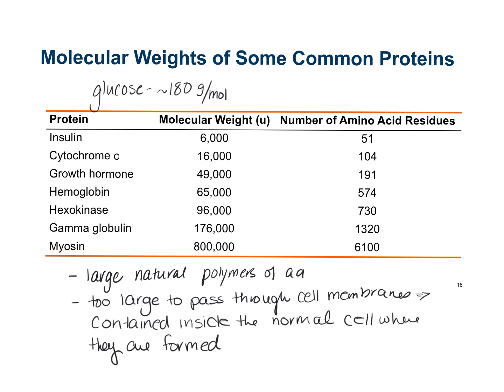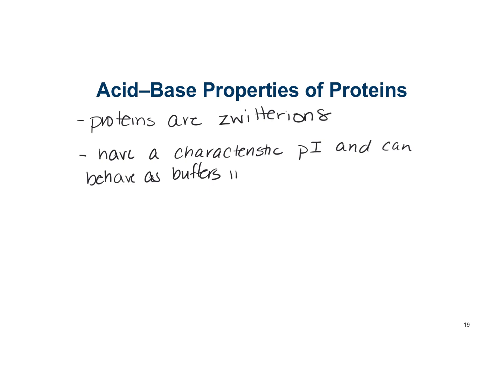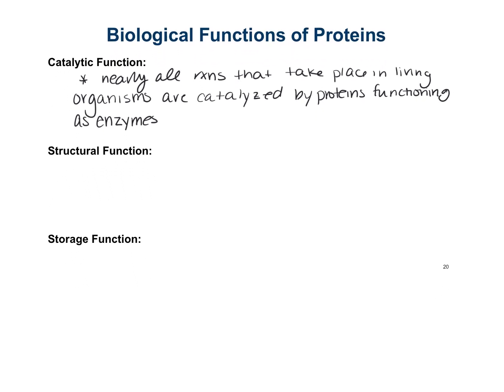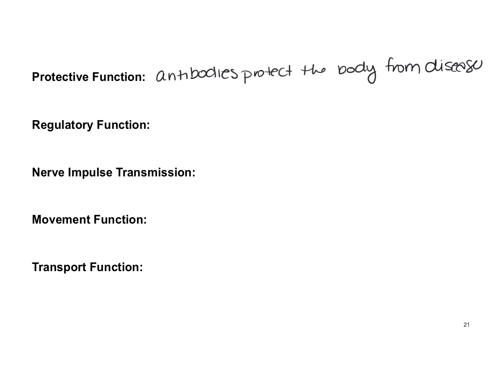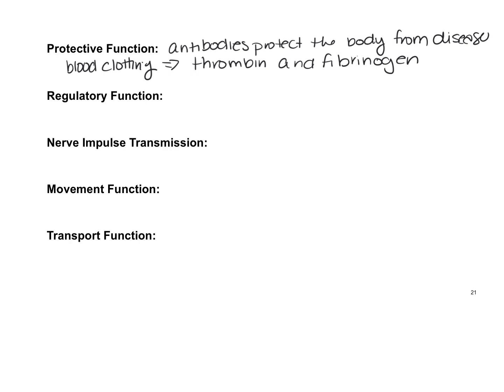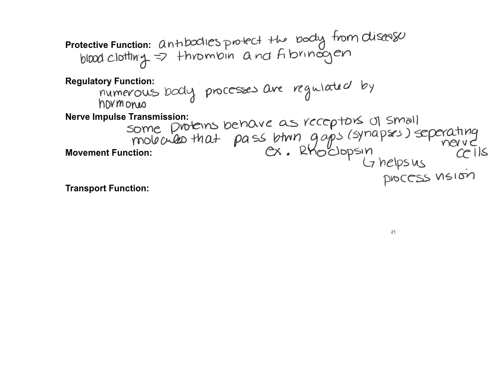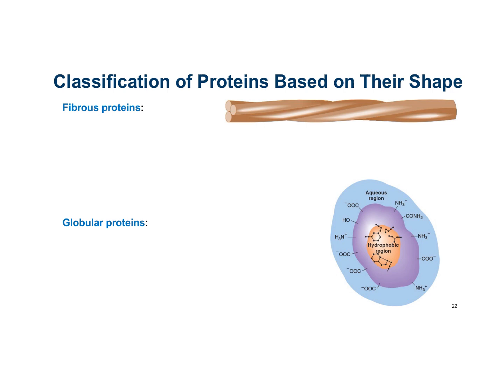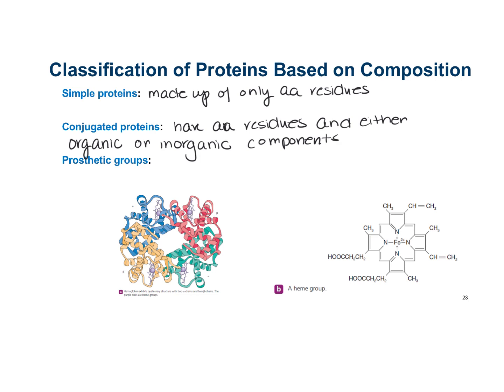Ch19 Protein Introduction